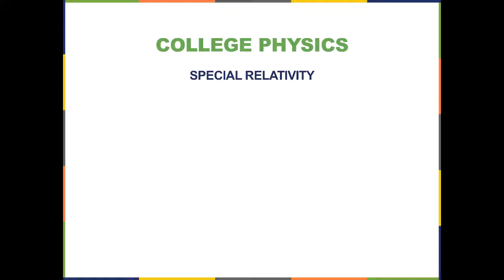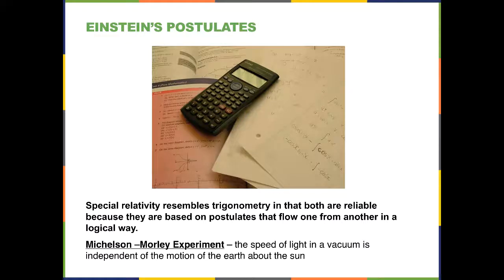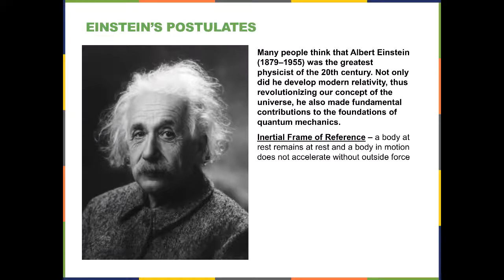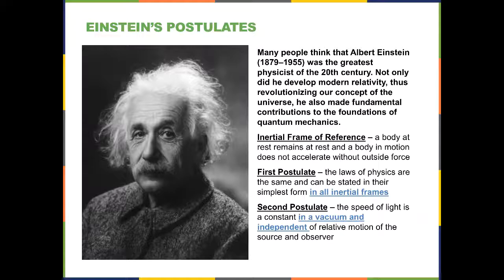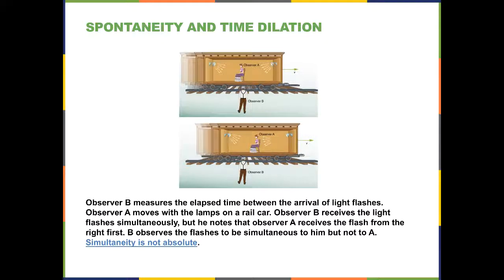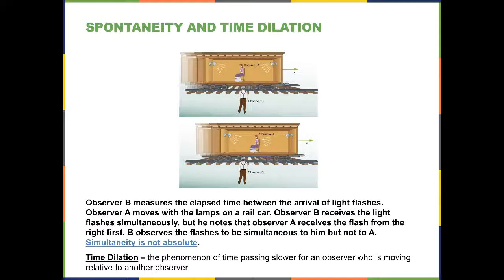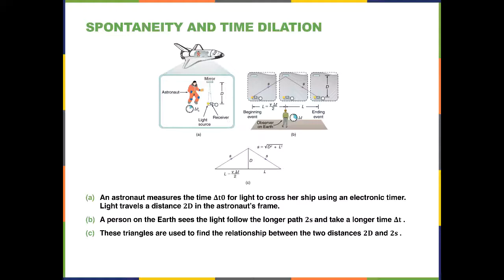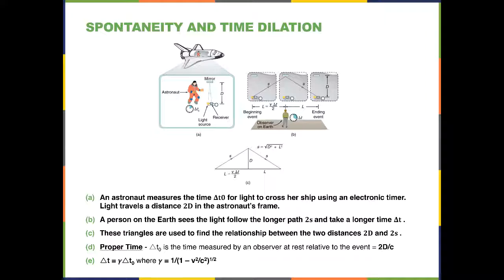Physics week 7 D 1